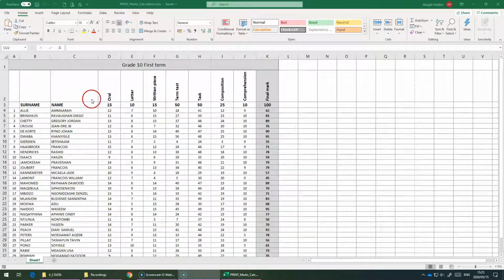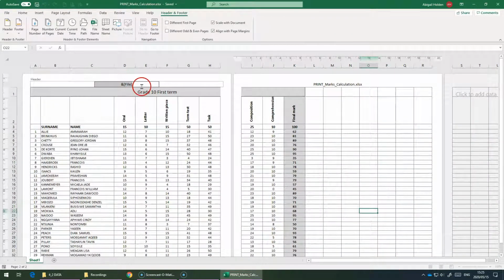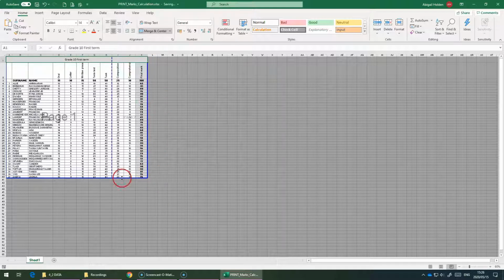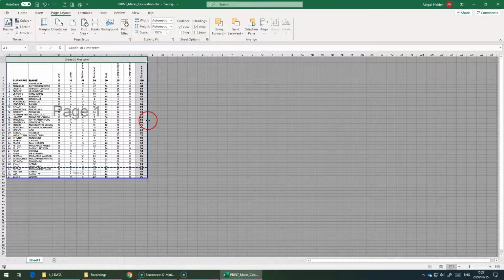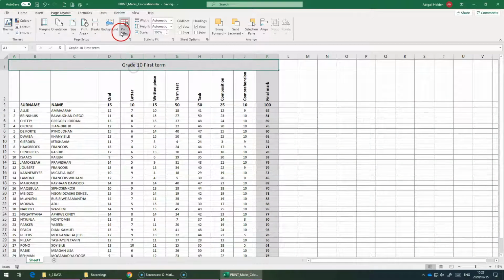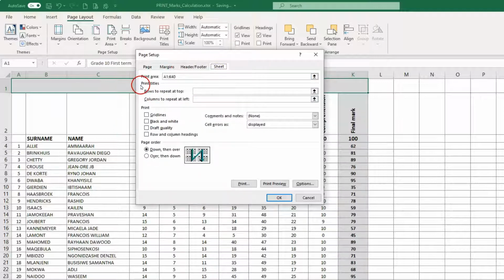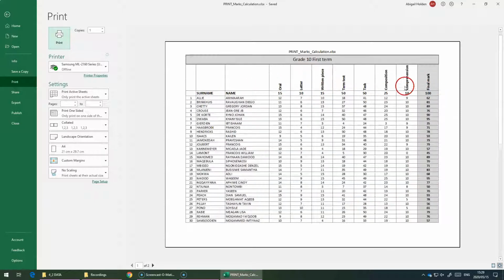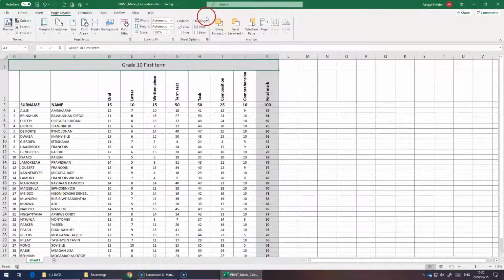Excel Tutorial: Print Options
Overview of printing options in Microsoft Excel 365.

0:00 Overview
0:15 Print Preview
0:45 Headers and Footers Overview
1:12 Page Break Preview ad Print Area
1:54 Page Layout Options
2:44 Page Breaks
3:17 Centering on the Page
3:35 Print Titles on Every Page
4:35 Print Options